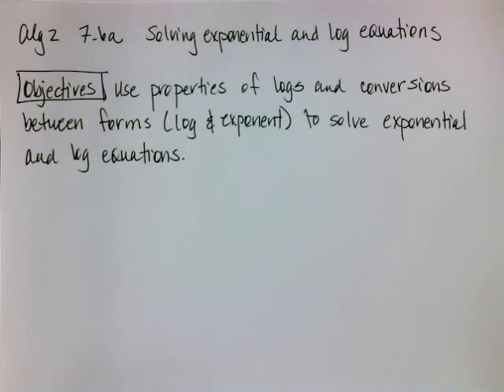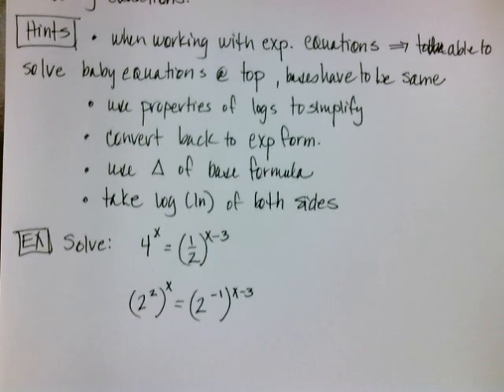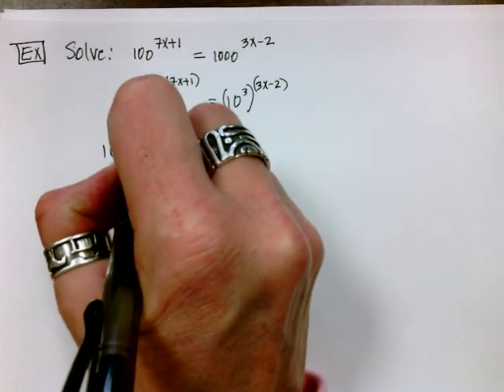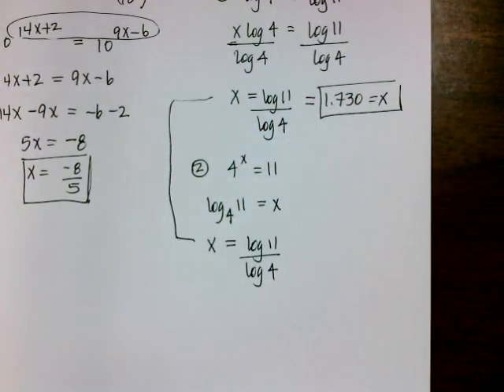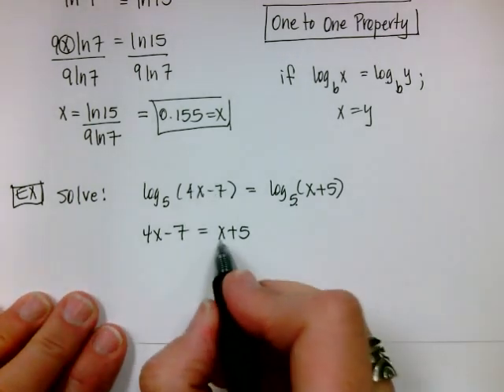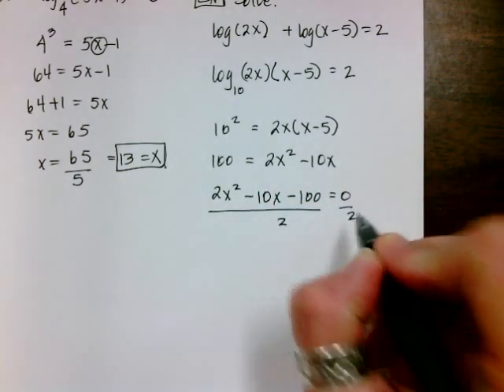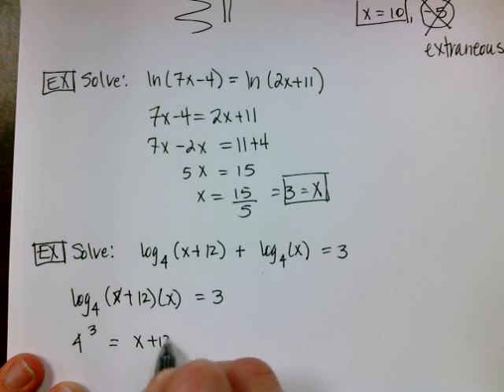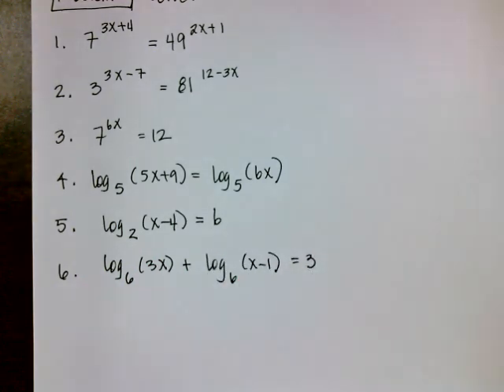Alg II 7.6a Solving Log and Exponent Equations